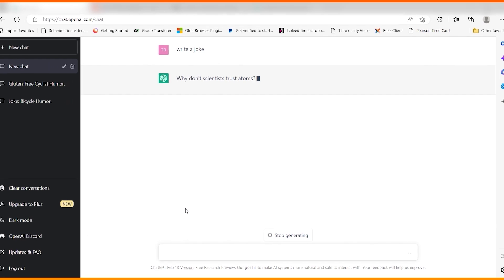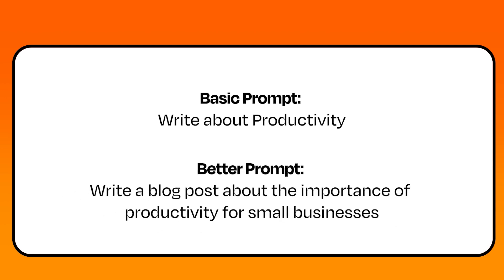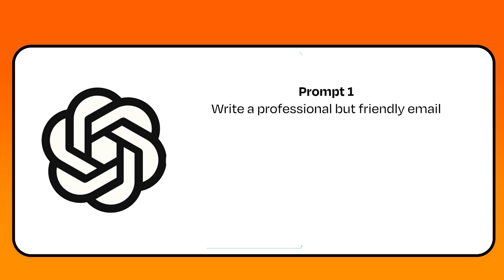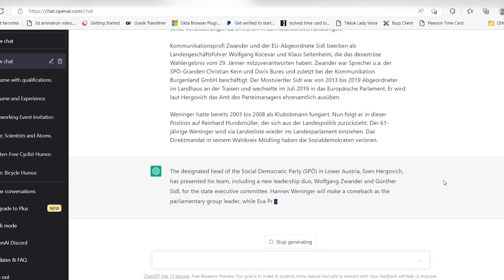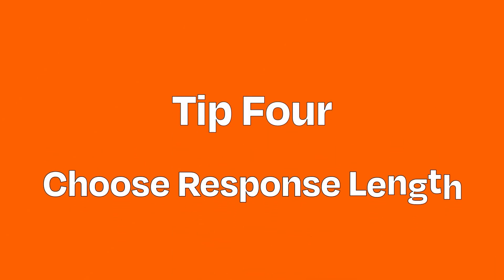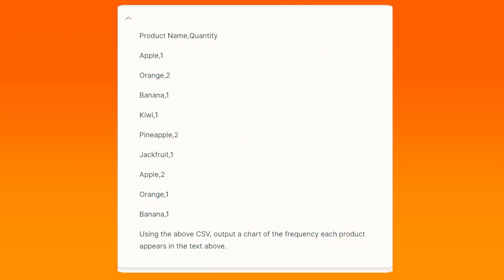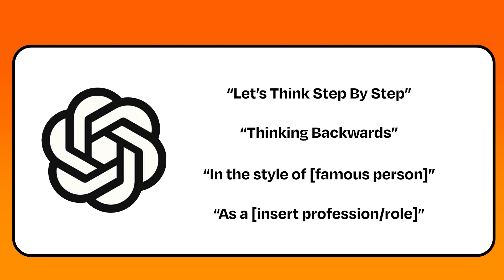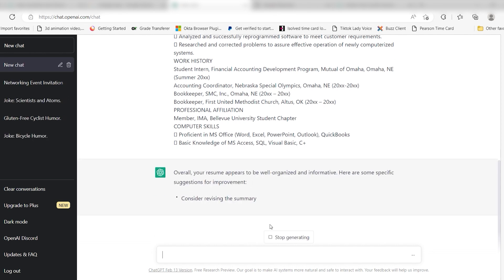Level Up Your Prompt Engineering: How to Write Good Prompts for ChatGPT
Do you want to level up your prompt engineering and write good prompts for ChatGPT? Then this video is for you!